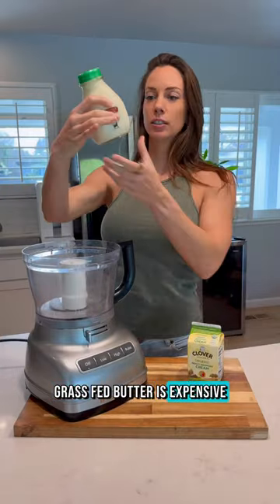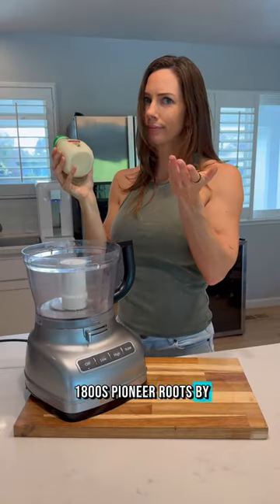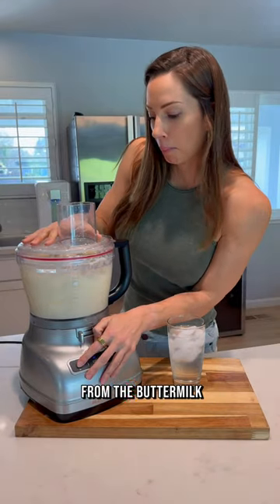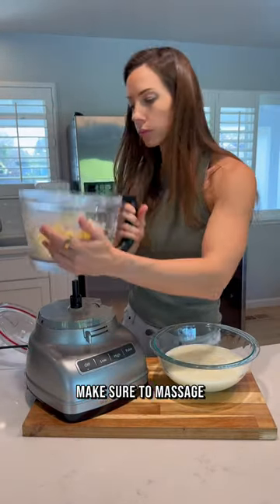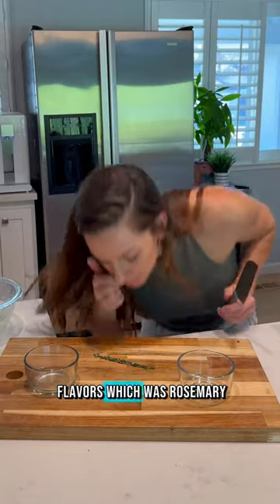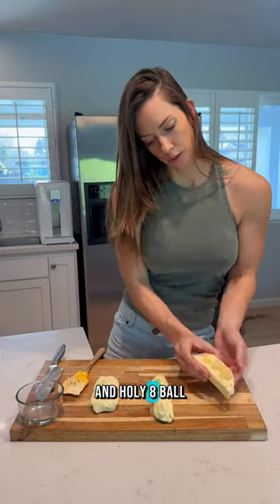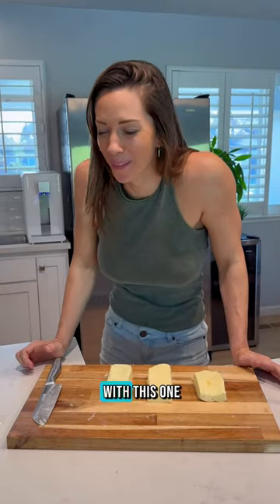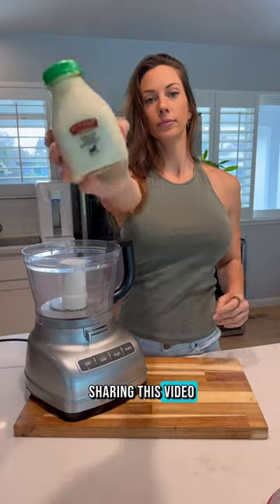DELICIOUS Homemade Butter 🧈